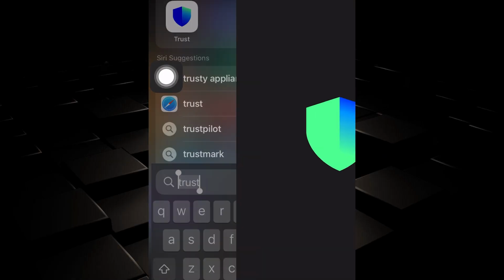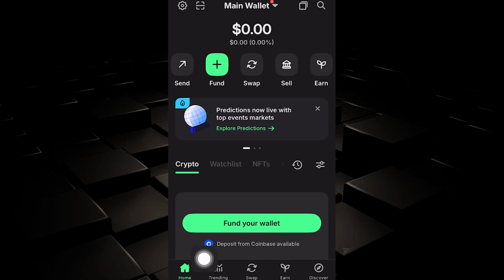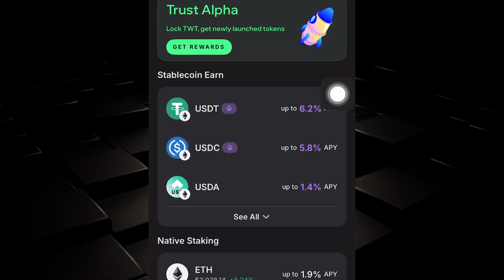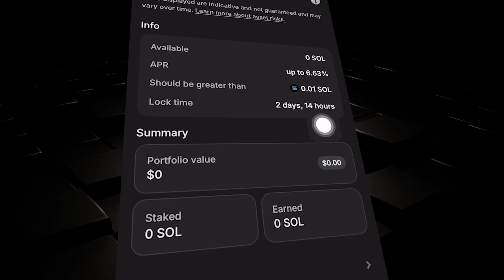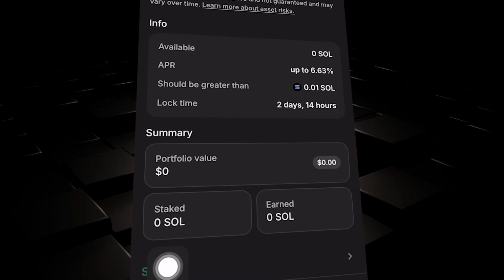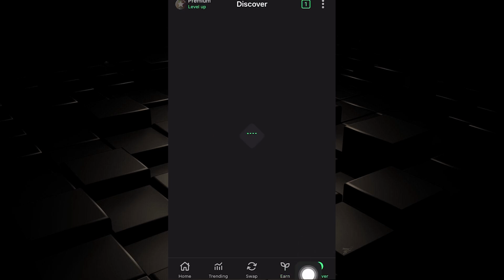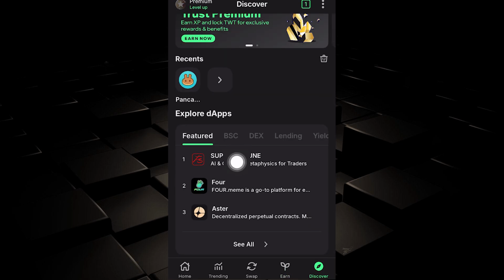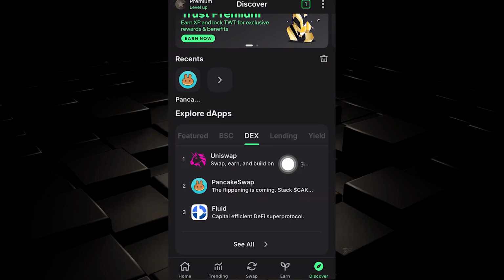How To Stake Solana (SOL) And Earn Rewards Using Trust Wallet (Fast Tutorial)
This free tutorial we'll help you on How To Stake Solana SOL And Earn Rewards Using Trust Wallet crypto/cryptocurrency banking money finance cash exchange application in less than 60 seconds fast tutorial